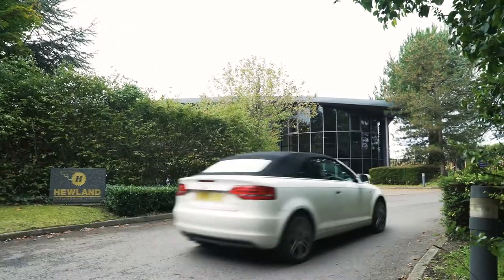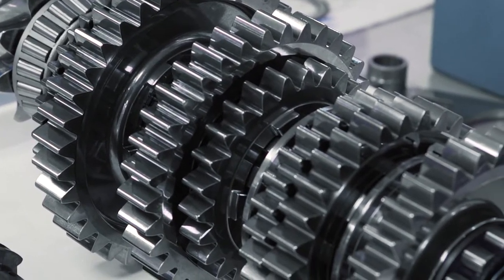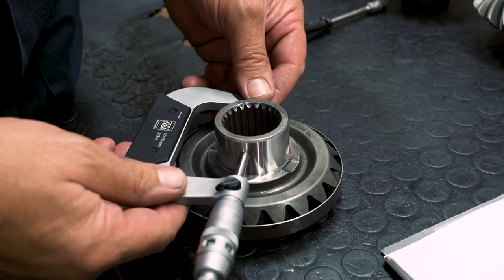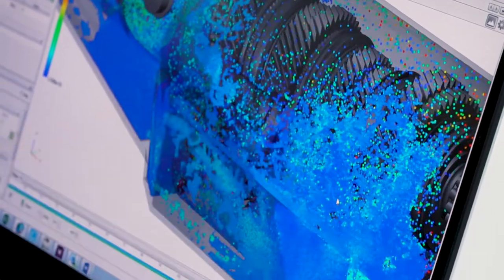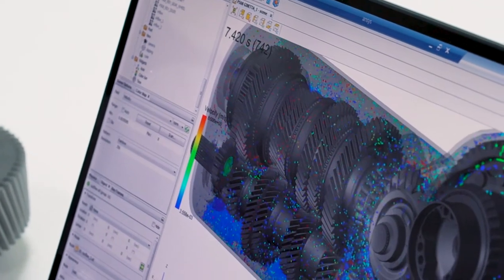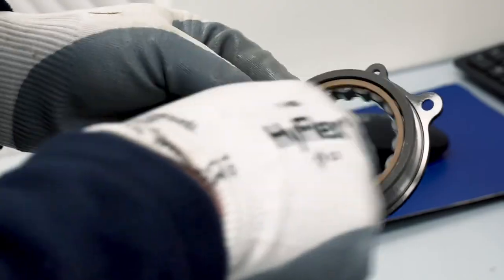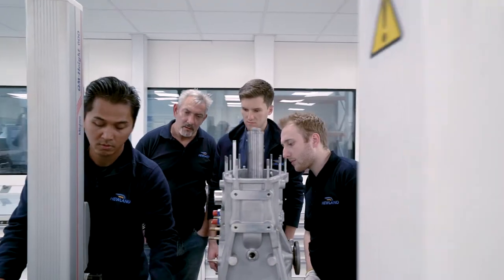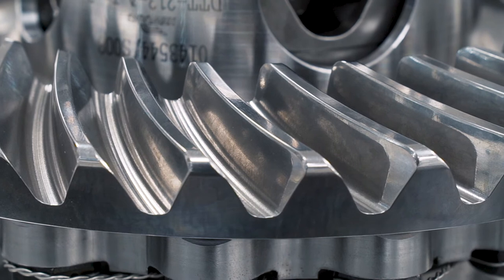Particleworks Testimonial by Hewland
"EnginSoft have been a great partner to have on this journey, their knowledge have been invaluable to us and second to none"

In this video Hewland Engineering Ltd will provide an insight of their experience with EnginSoft UK & Particleworks, an advanced CFD Software exclusively distributed by us.

Discover the advantages and progressive prospects Particleworks can bring to your operations!

If you want further information on Particleworks, please get in touch with our expert consultants and engineers.